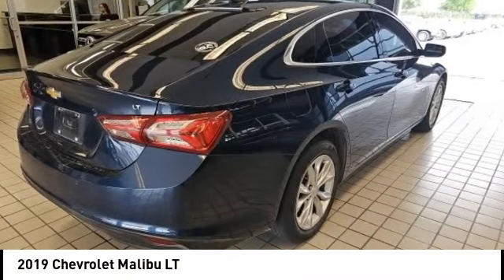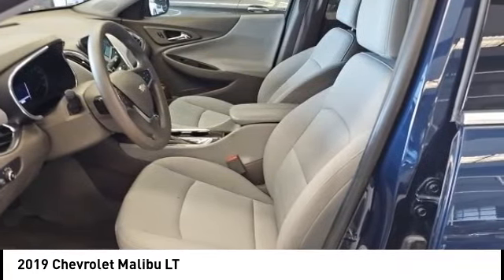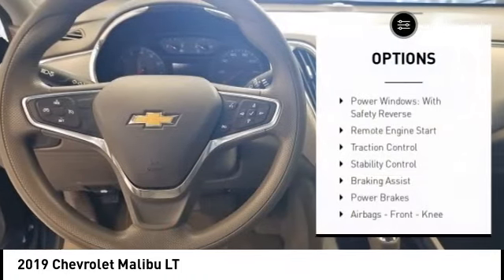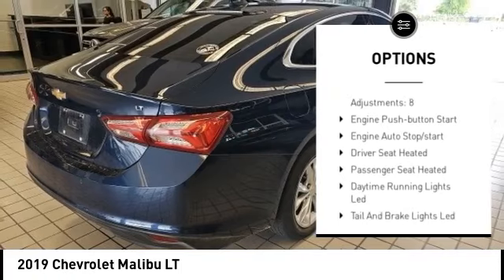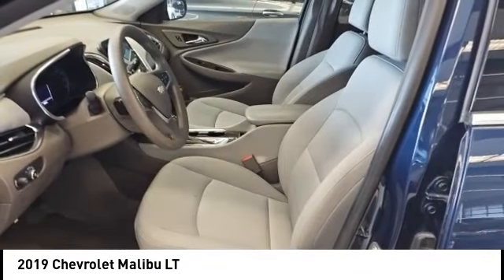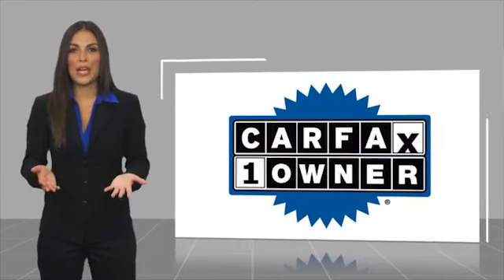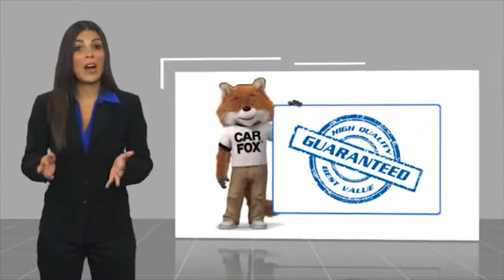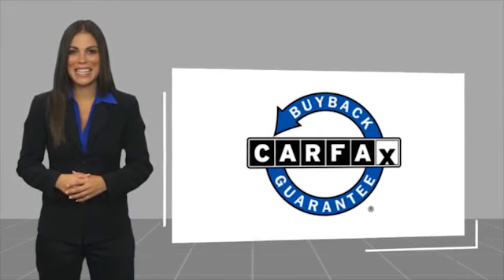2019 Chevrolet Malibu S434127A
2019 Chevrolet Malibu LT

Ewing Subaru
1555 Dallas Parkway

2019 Chevrolet Malibu LT Dark Atmosphere/Light Wheat w/Leather-Appointed Seat Trim.brbrRecent Arrival! CARFAX One-Owner. Clean CARFAX. Odometer is 11219 miles below market average!brPacific Blue Metallic 4D Sedan 1.5L DOHC CVT FWDbrbrThe PRICE you see, is the PRICE you pay! Does not include state applicable $150 doc fee, tax, title, license & registration. We offer several online shopping tools & technology that enable our customers to complete the purchase process without visiting the dealership. You can value your trade, apply for financing, get accurate payment estimates and more by contacting us today! We even offer a Touch-Less vehicle delivery option for your convenience. Many of our customers have already taken advantage of these options, and they remain available during this time. We are located at our all new location @ 1555 Dallas Parkway, Plano, TX 75093. Come see our brand new facilities!brVisit us Apply online to get the process started before you come in. We offer free airport pickup. We can help facilitate low cost shipping directly to your door. Call for an estimate at (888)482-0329. Come see how easy it is to do business with the Ewing Automotive Group.brbrAwards:br * JD Power Initial Quality Study * 2019 KBB.com 10 Most Comfortable Cars Under $30,000brbrPlease note dealer delivery to customer location is subject to additional fees depending on location. Please note legal requirements must be met for online transactions to safeguard and protect consumer rights, see Dealer for additional details as may be required. While every reasonable effort is made to ensure the accuracy of this information, we are not responsible for any errors or omissions contained on these pages. Please verify any information regarding vehicle options, mileage and pricing in question with Ewing Subaru by contacting us directly today.